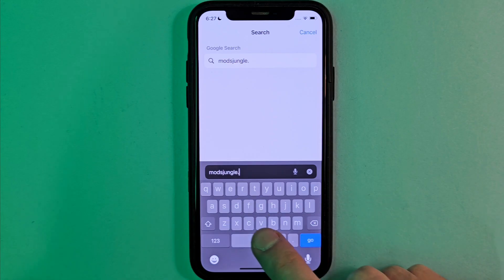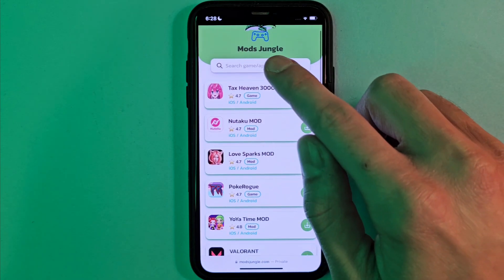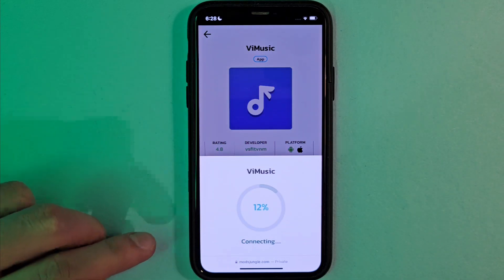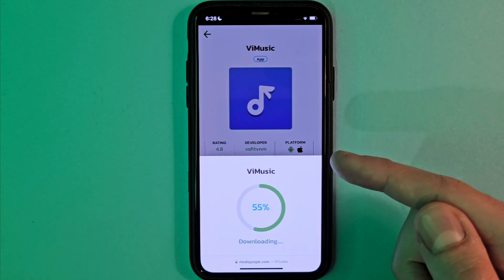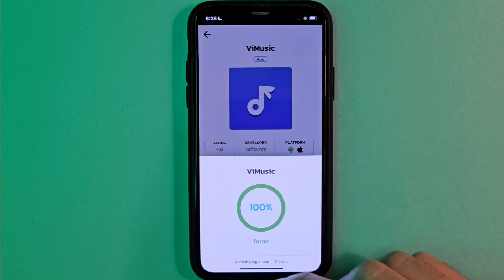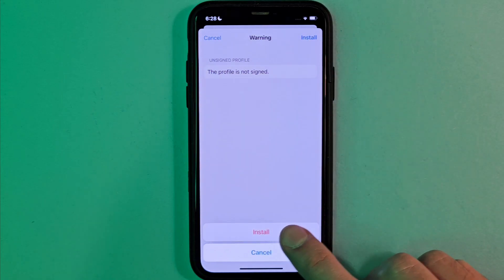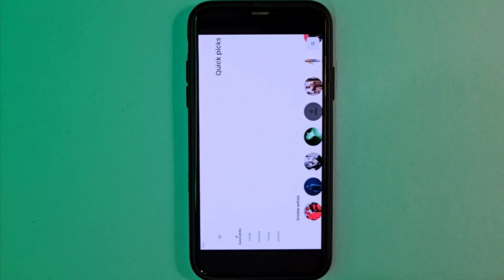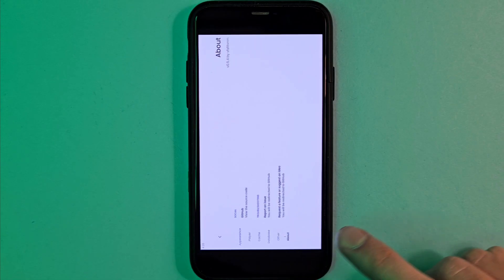ViMusic iOS Android (2025) Latest + How to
Today i will show you how to use ViMusic App. Please follow the steps and instructions.